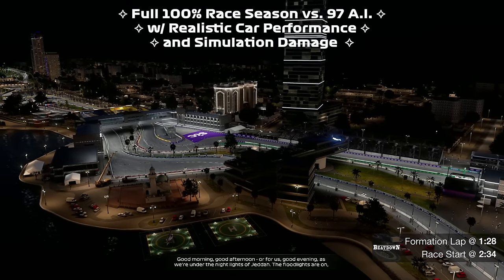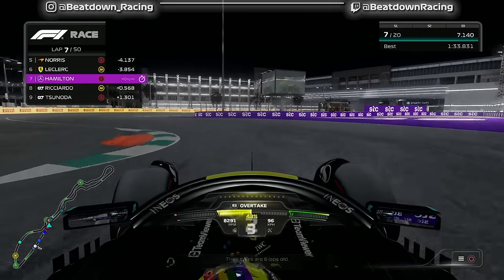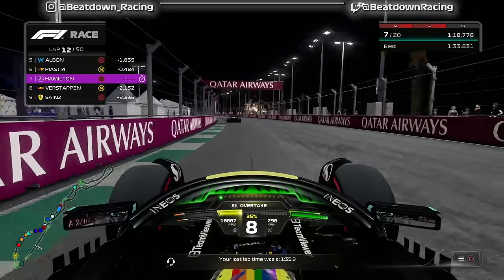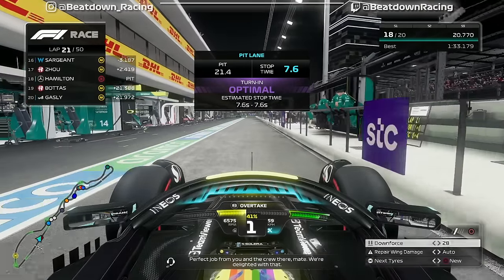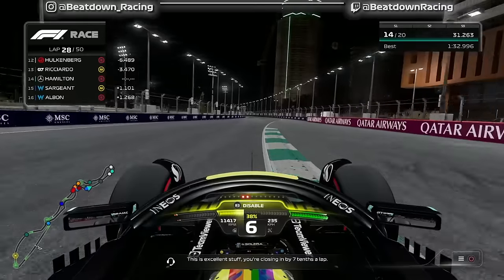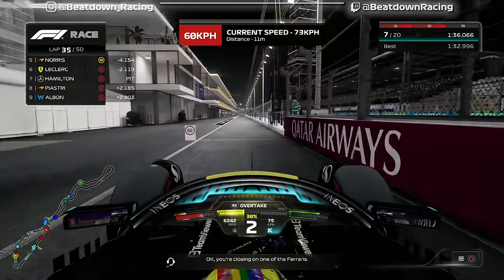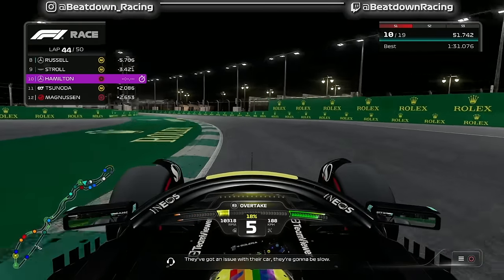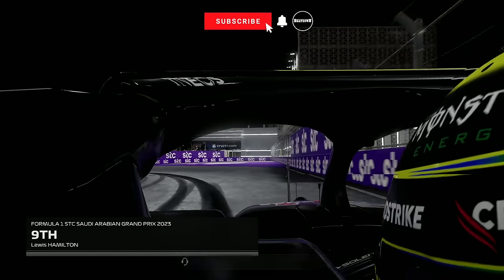F1 23 - Let's Make Hamilton An 8x World Champion #2: 100% Race Jeddah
Check out this brand new video of F1 23 gameplay on PS5, containing a full 100% race in my F1 game series with 2023 Mercedes driver Lewis Hamilton! This Formula 1 race has been recorded by Beatdown Racing with the A.I. driver level set to 97, using Realistic Car Performance & Simulation Damage. Today we'll be racing around the Jeddah Corniche Circuit located in Saudi Arabia! 🇸🇦